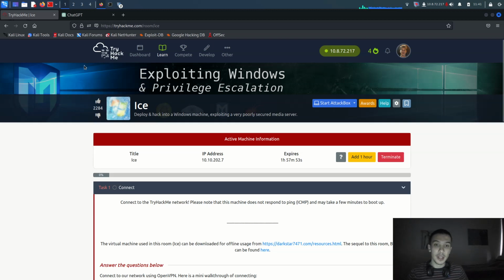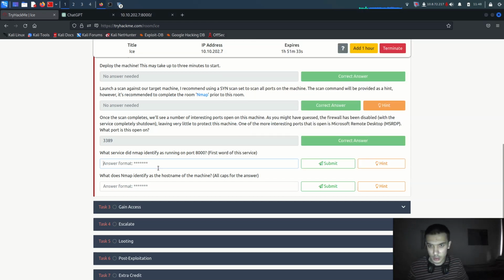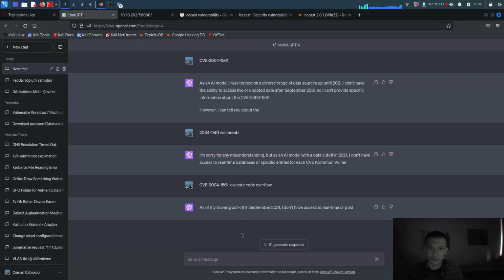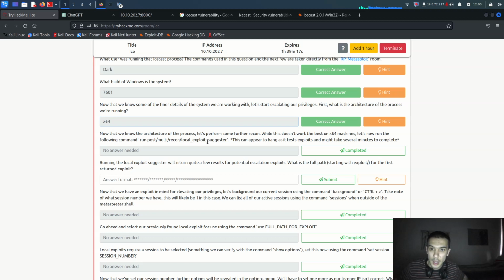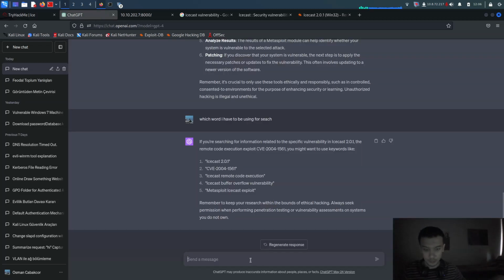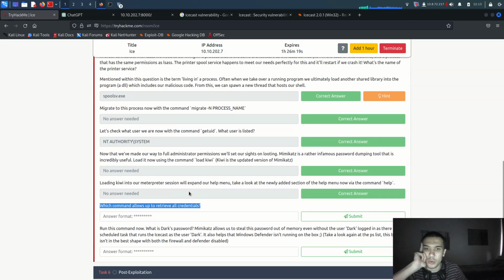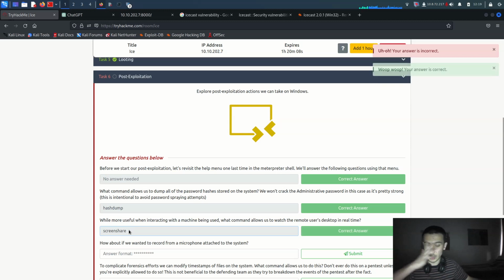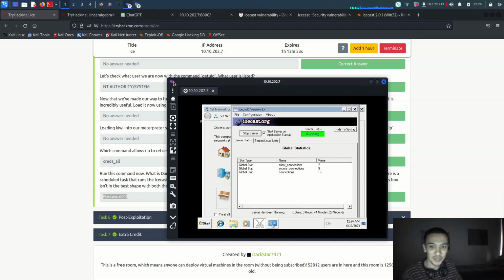ICE - CTF (TryHackMe)